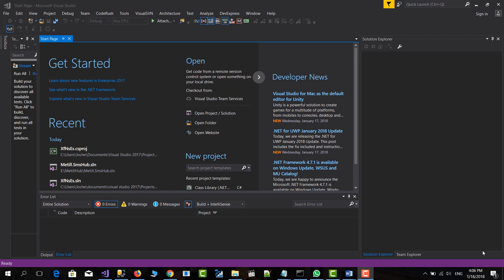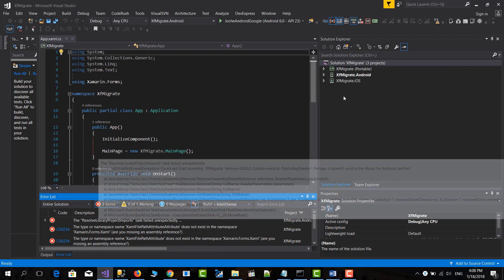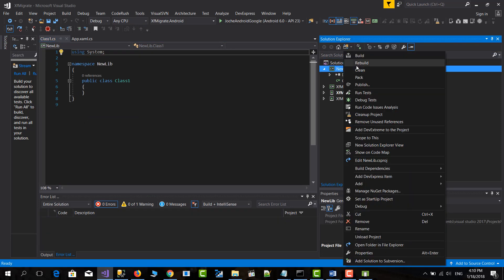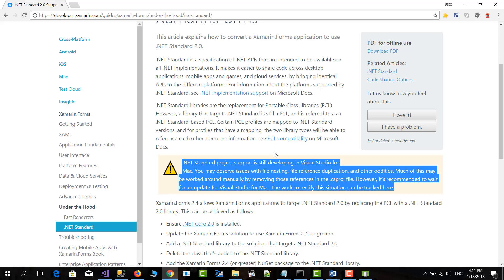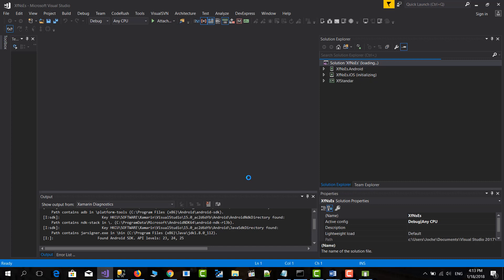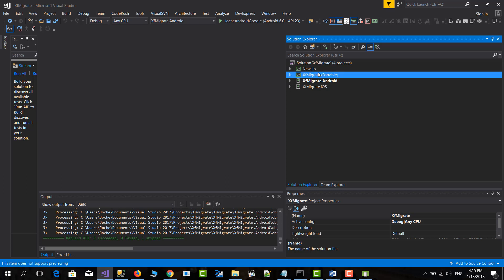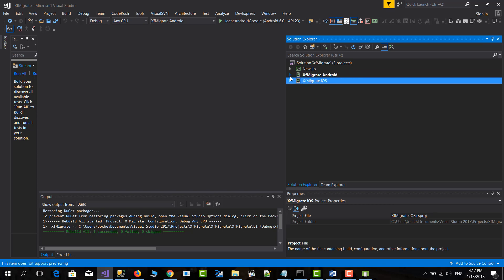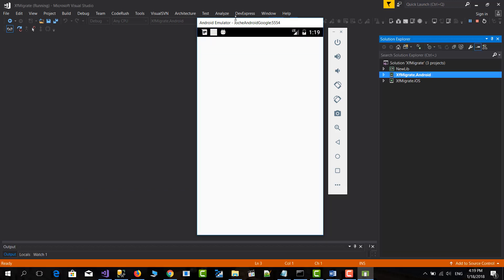How to migrate a Xamarin Forms App from PCL to Net Standard 2.0 (January 2018)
In this video I teach how to migrate a Xamarin Forms App from PCL to Net Standard 2.0

Official Documentation